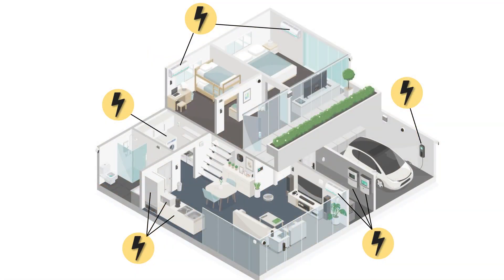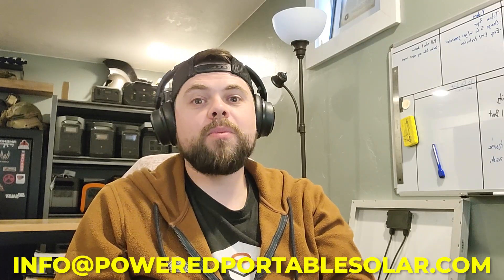Q+A #004 Solar for Big House vs Little House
A common question is trying to figure out what size backup solar setup is needed for a large house or a small house. But that the size of the house truly doesn't matter, it's what's inside of the house that matters.